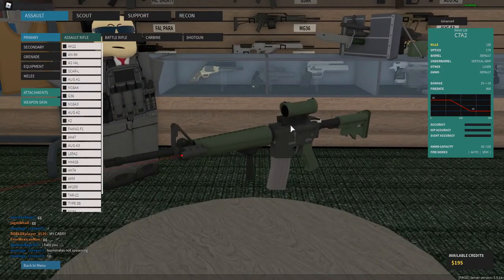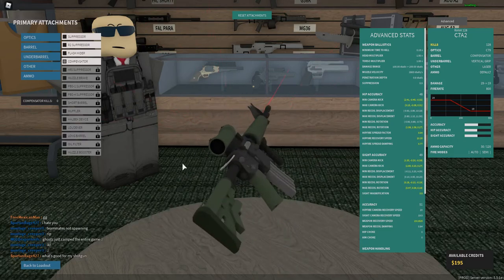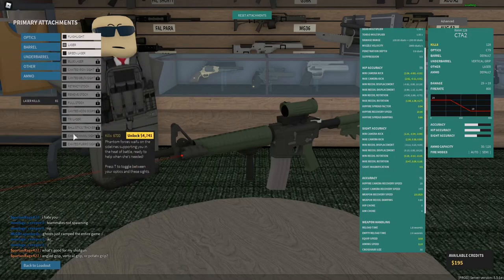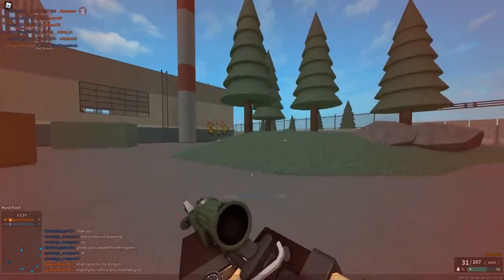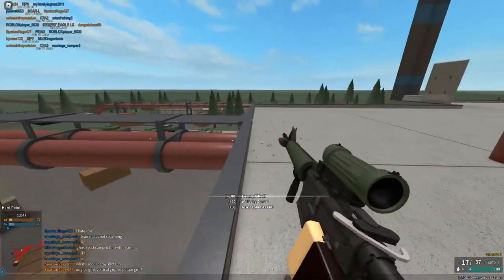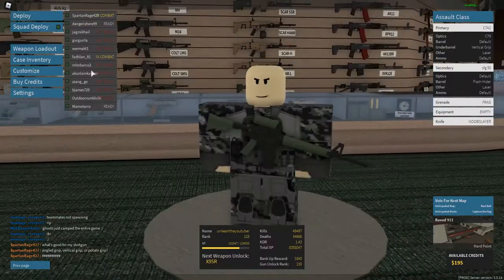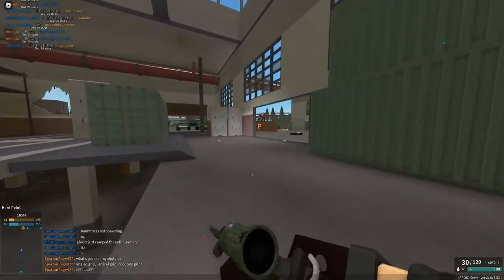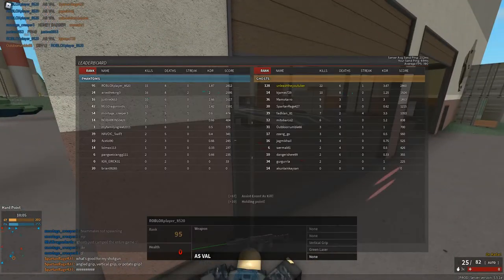Phantom Forces C7A2(thumbnail explains)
I did a really great job using C7A2 and nevermind that it has high recoil. Comparing to guns like M231, the recoil of it is nothing.
Though you might be uncomfortable to me having trouble with english, the reason for that is because I'm asian. I really try to get better at speaking english more fluently but if I'm tired, I still get bad with english. Also try searching 'crucible' if you don't know what it is. That is the melee that I have mentioned in the end of the video. I also said 'Oscar's setup Sheet', it's a note about the best attachments on each guns in phantom forces. Famous Phantom Forces youtuber 'Oscar', edits it everytime new guns come out.
So if you are struggling with gun recoil, please inform from Oscar's Setup Sheet. Though those setups are subjective, they might not fit your gameplay style(Especially sights). Then you should refer the setups in the sheet and make your own setup. Anyways here is the link.

If you have any opinions(suggestions) about the video, comment it down. Or if you want it by private ways, message me to my twitter.
I will consider your opinions(suggestions) and apply it to the video.

If you want to be in the video or play with me, you can identify your username using comment section or messaging me to my twitter. Then I would friend you and we could play together.

I always thank you guys for watching my video, and giving some attention to  very small youtube channel.